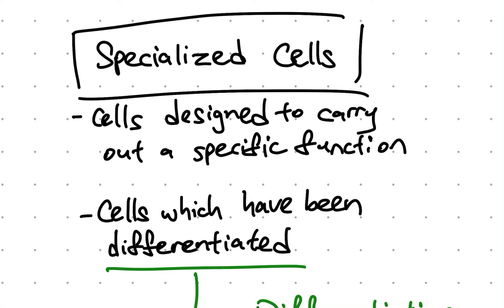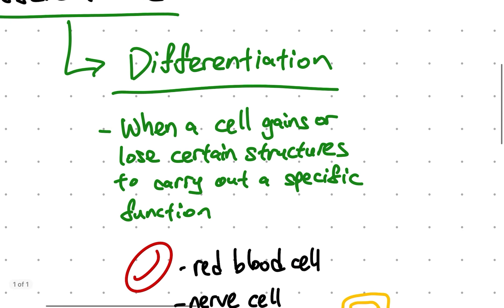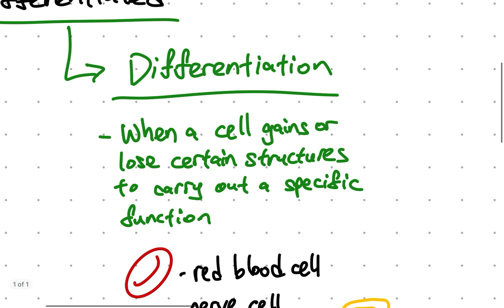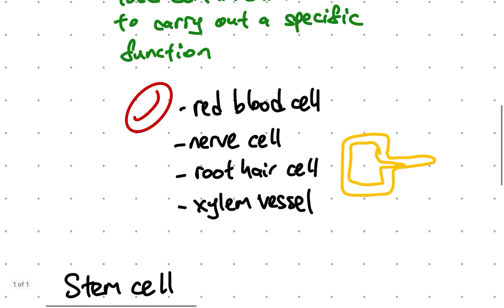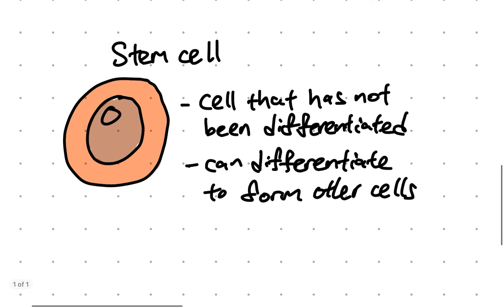Differentiation of Cells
What is differentiation of cells
And how specialized cells are formed through it